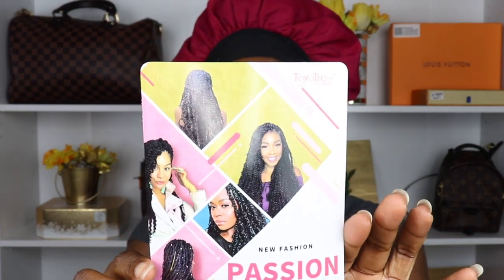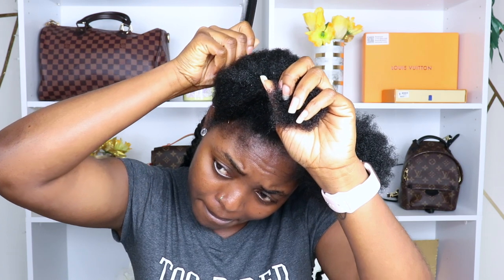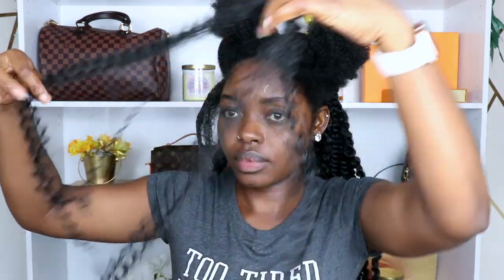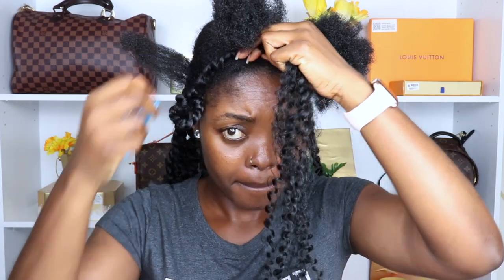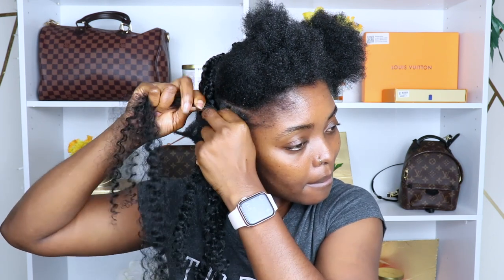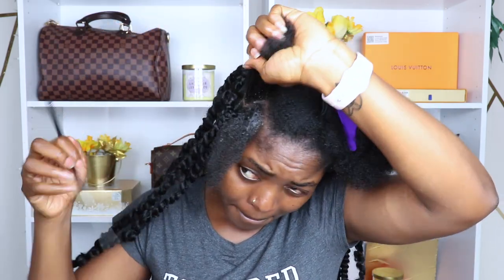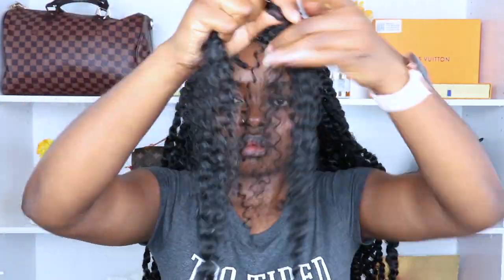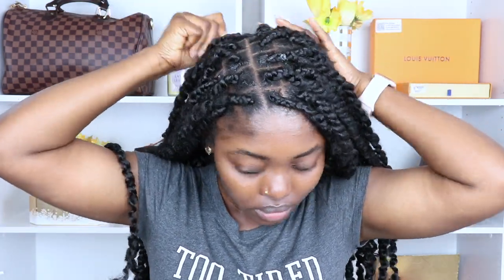EASY PASSION TWISTS INSTALL FOR 4C HAIR | TOYOTRESS COLLECTION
Hair info/Hair details：
7 Packs 22 Inch Passion Twist Hair Water Wave Crochet Braids Hair